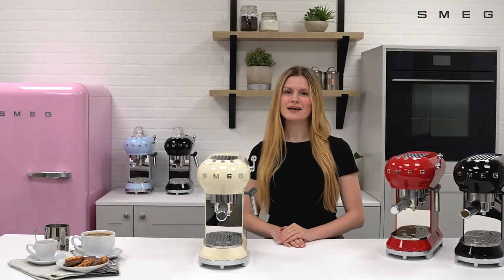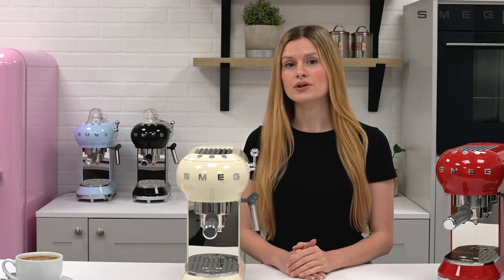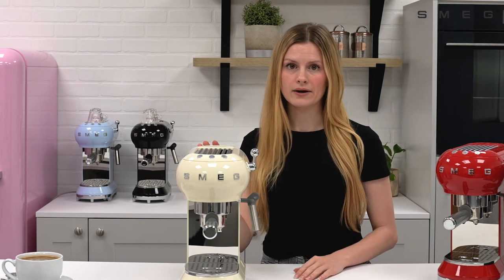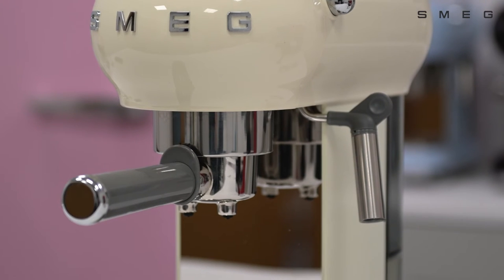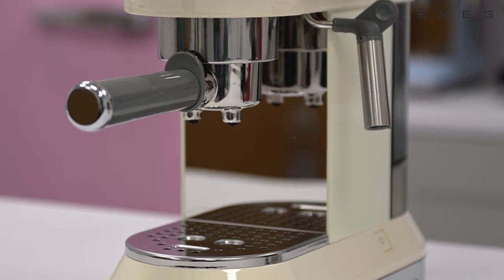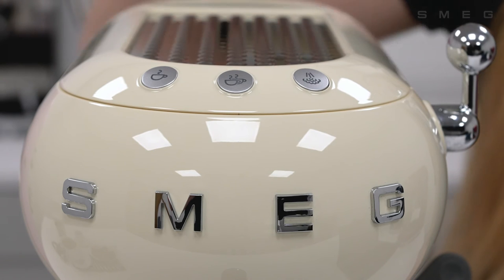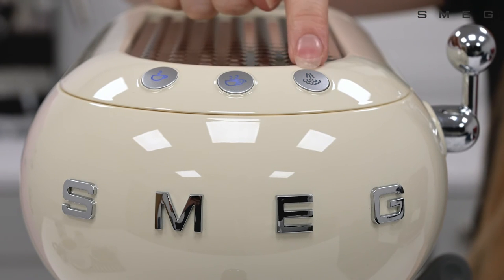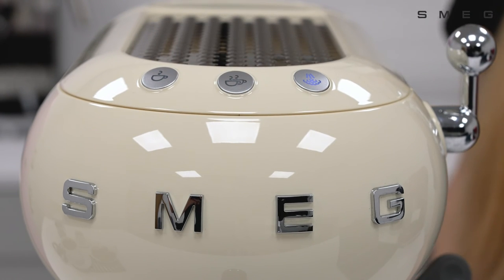How to Adjust the Auto-Shut Off | Smeg ECF01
This video will show you how to set up the auto shut off timer on your ECF01 coffee machine

(Please note this model is now discontinued in the UK and has been replaced by the ECF02 model)

OR